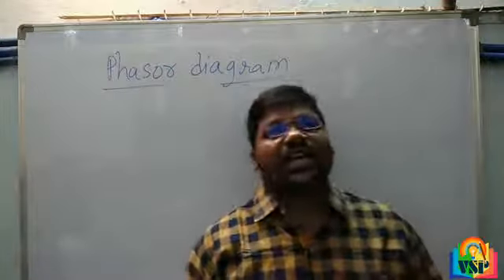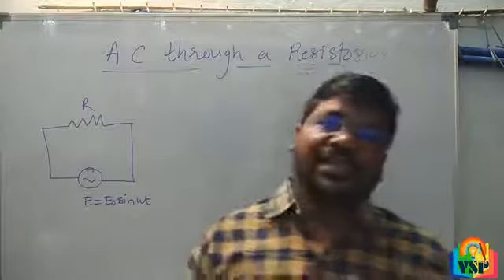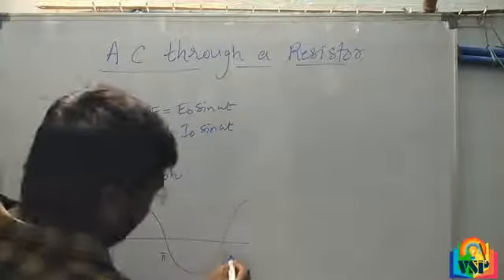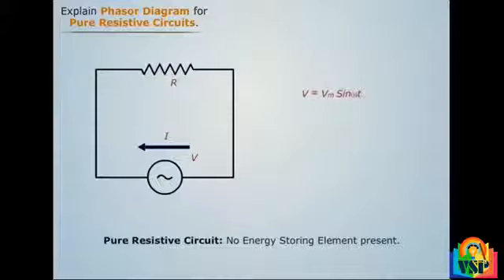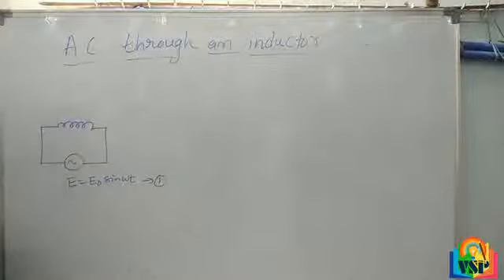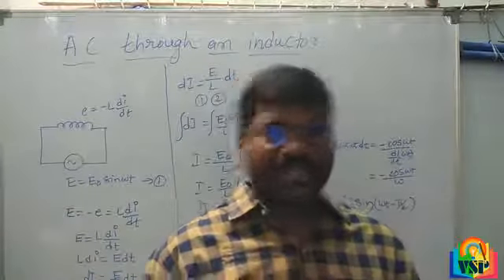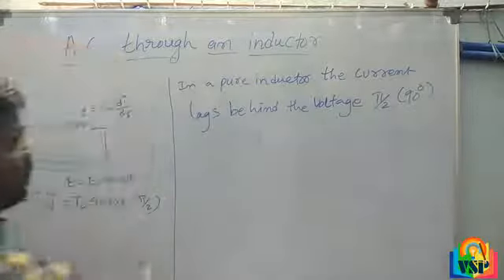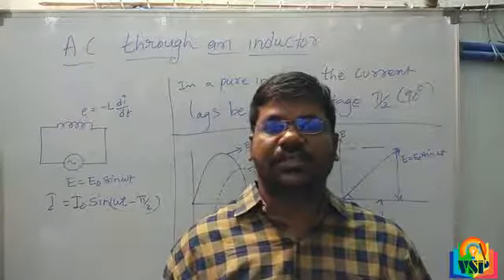CBSE XII PHYSICS CH-7 PART-2